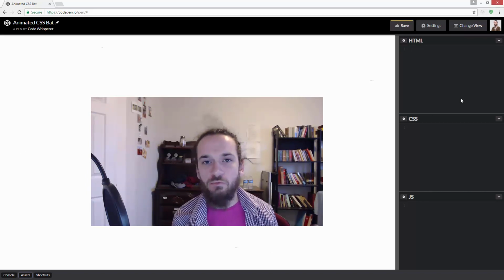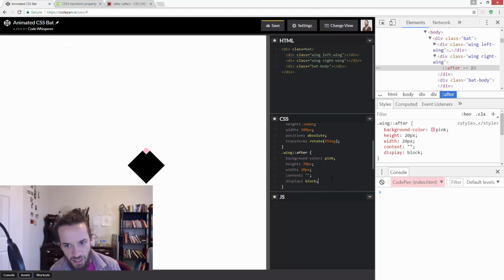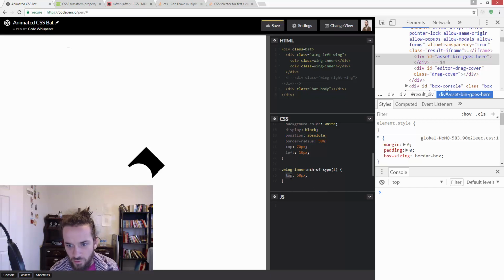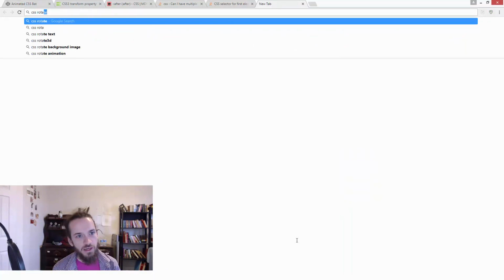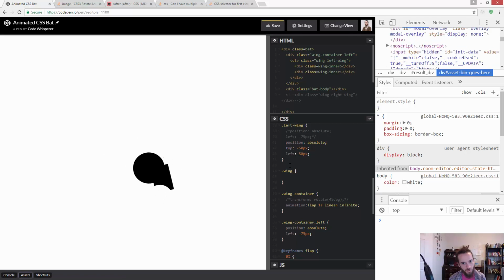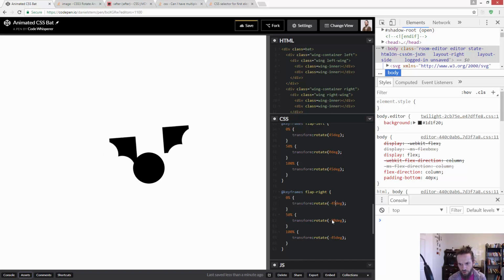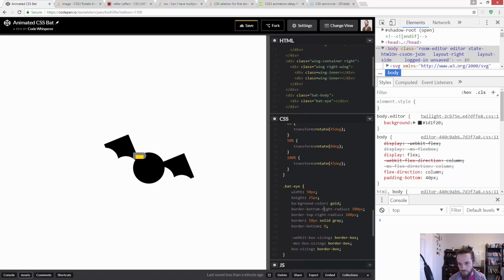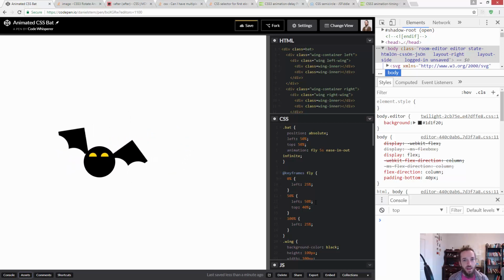Animated CSS Bat - Code Along With the Code Whisperer # 7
Make an animated bat that flies around the screen.